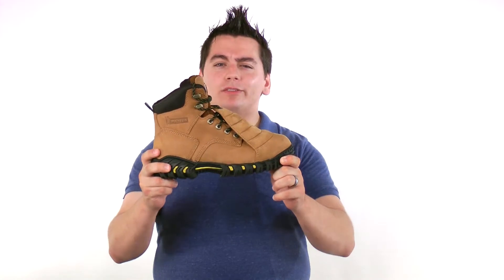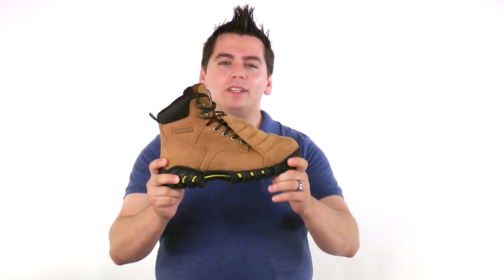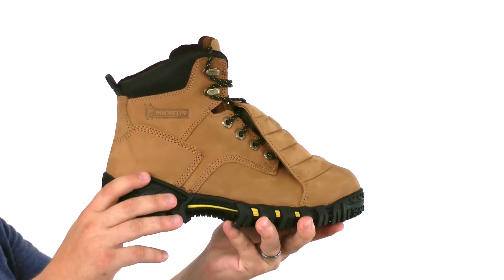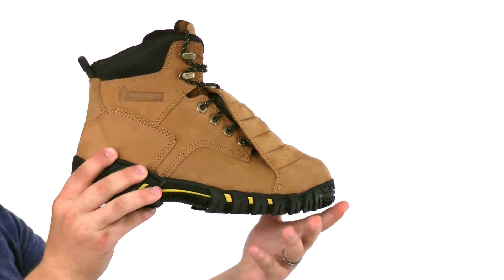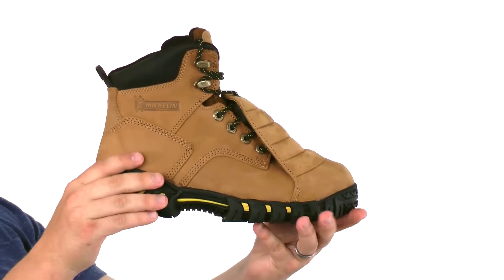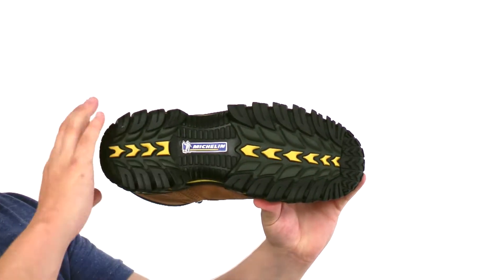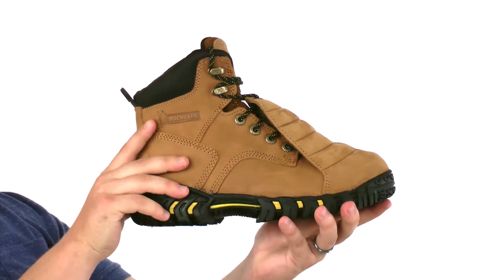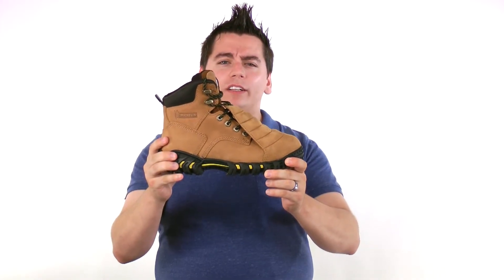Michelin Sledge Steel Toe Metatarsal Work Boots Style# - XPX761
ANSI/ASTM Class 75 steel toe cap
Electrical Hazard
External ANSI/ASTM Class 75 metatarsal guard
Rough Brown, leather upper
Shock-absorbent phylon midsole